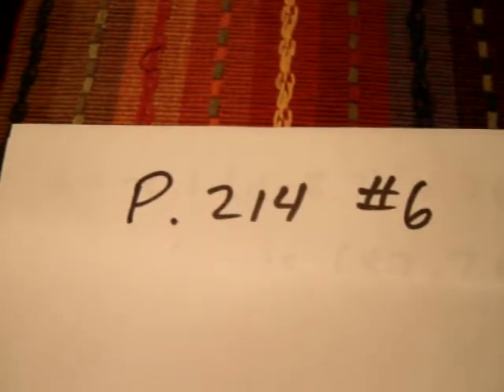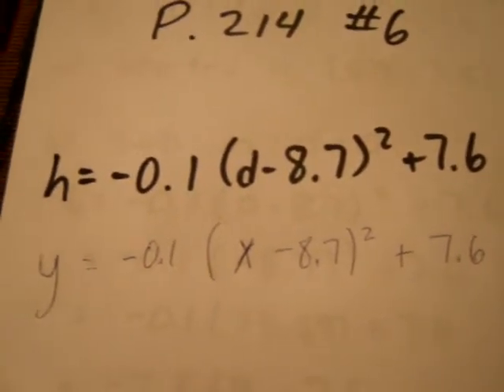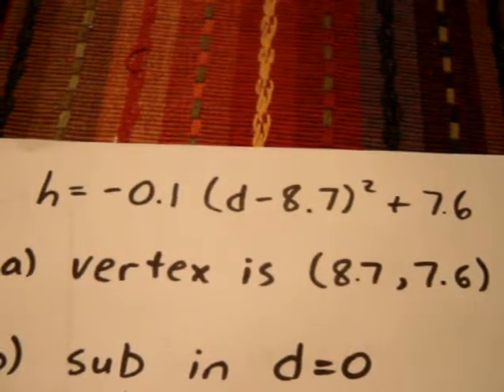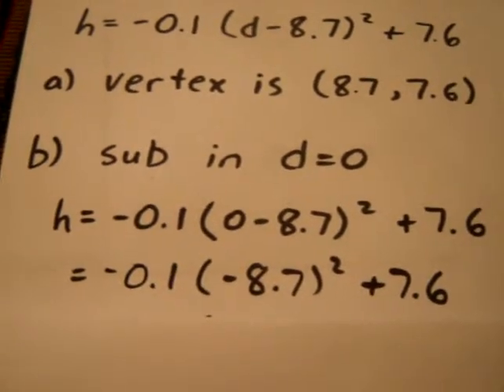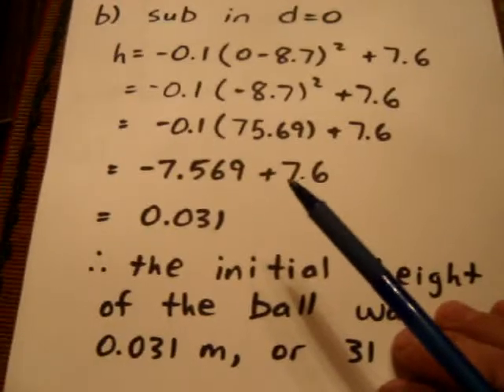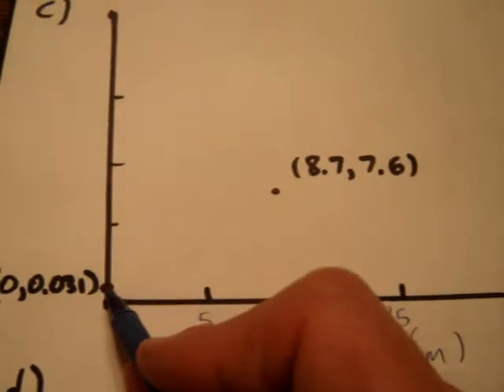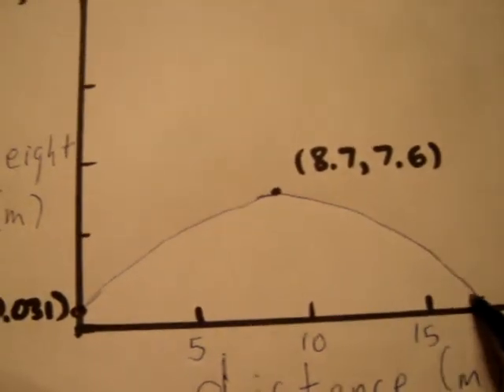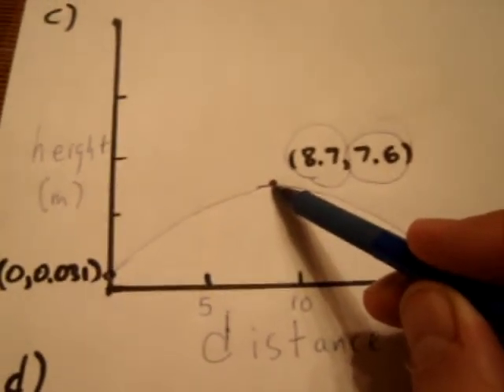Determining Info from a Quadratic Word Problem (Football Being Kicked; page 214 #6)